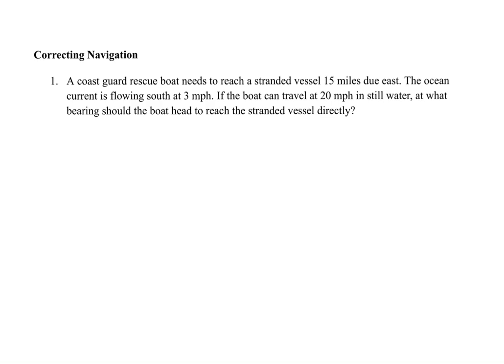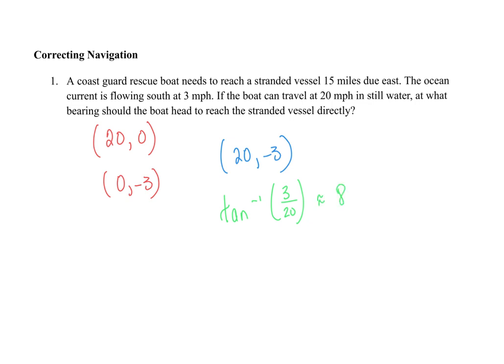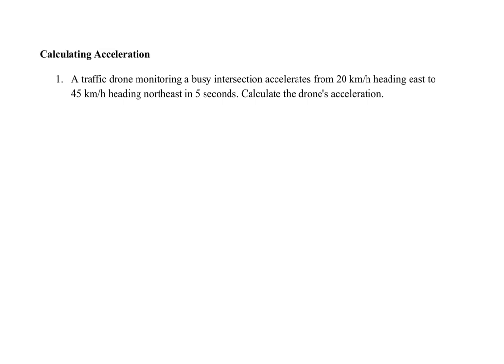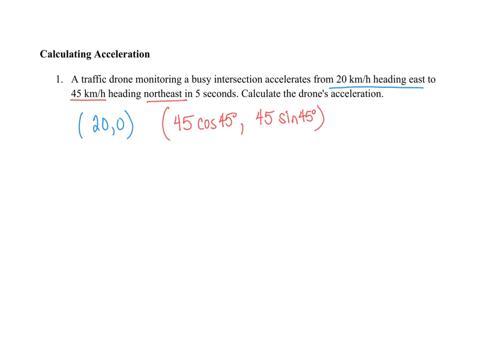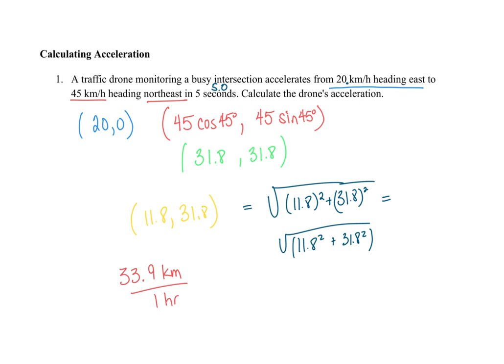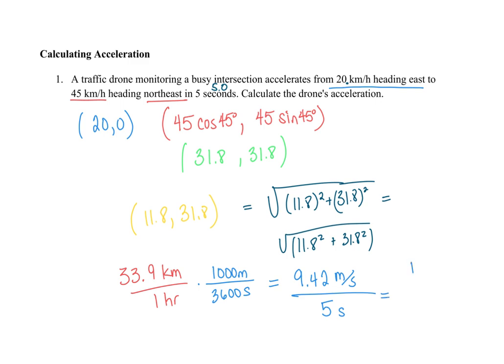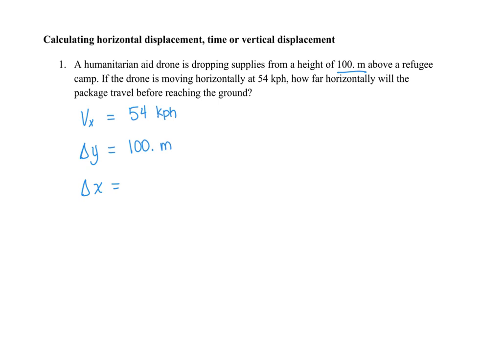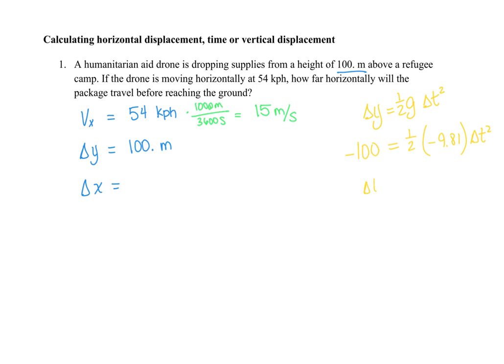Physics 4.1-4.2 class Rev